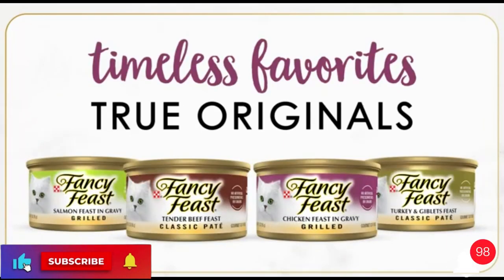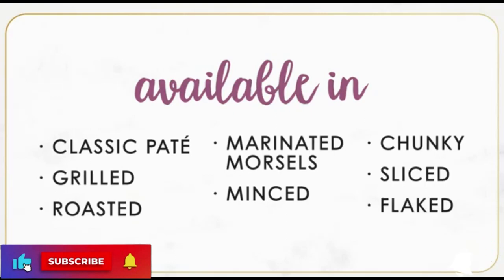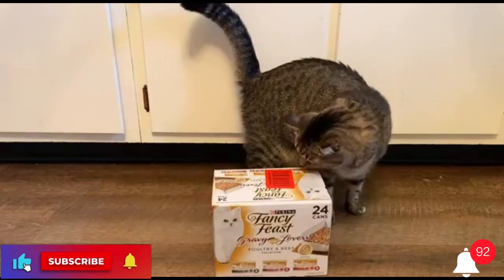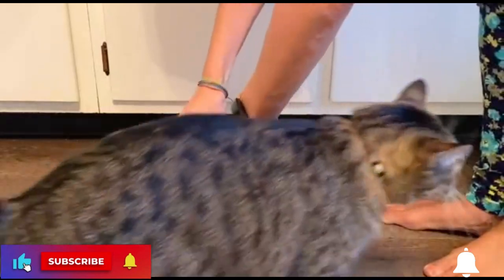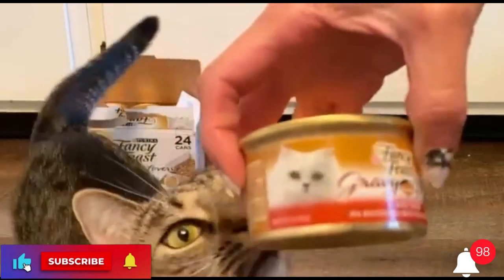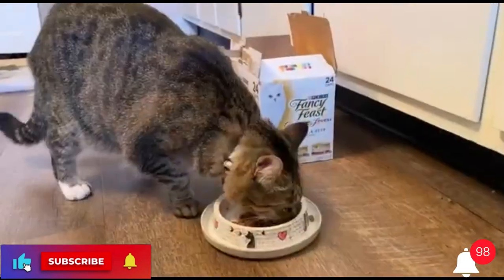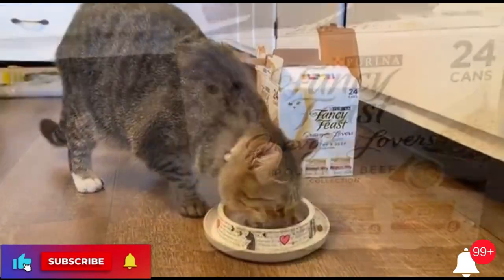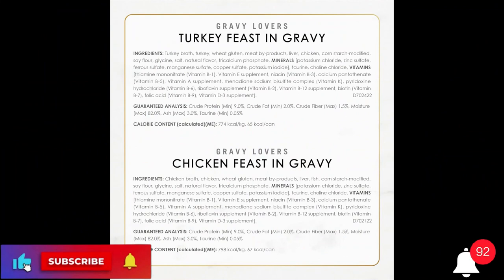Purina Fancy Feast Gravy Lovers Wet Cat Food.| Best Wet Cat Food.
Purina Fancy Feast Gravy Lovers Poultry and Beef Gourmet Wet Cat Food Variety Pack - (24) 3 oz. Cans.

Product Details:-
Brand:- PURINA Fancy Feast.
Color:- Poultry & Beef - 8 Cans Each.
Size:- 3 Ounce (Pack of 24).
Flavor:- Poultry & Beef.
Age Range (Description):- Adult.
Item Form:- Gravy.
Special Ingredients:- Holistic.

Best 5 Wet Cat Foods:-
 (1) SHEBA PERFECT PORTIONS Cuts in Gravy Wet Cat Food Trays (24 Count, 48 Servings), Whitefish and Tuna Entrée, Easy Peel Twin-Pack Trays, 2.6 Ounce (Pack of 24).

(2) 9Lives Seafood & Poultry Favorites Wet Cat Food Variety 5.5 Ounce Can (Pack of 24).

(3) Weruva Cats in The Kitchen, Kitchen Cuties Variety Pack, Wet Cat Food, 6oz Cans (Pack of 24).

(4) Purina Friskies Pate Wet Cat Food Pate Variety Pack Salmon Dinner, Turkey and Giblets and Mixed Grill - (12) 5.5 oz. Cans.

(5) SHEBA PERFECT PORTIONS Paté Wet Cat Food Trays (12 Count, 24 Servings), Chicken and Salmon Entrée, Easy Peel Twin-Pack Trays, 1.32 Ounce (Pack of 24).